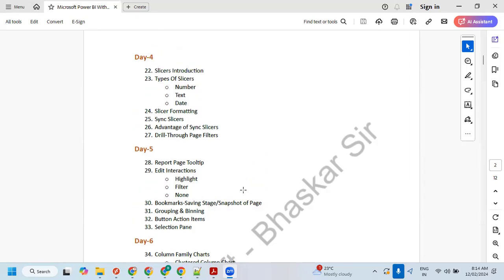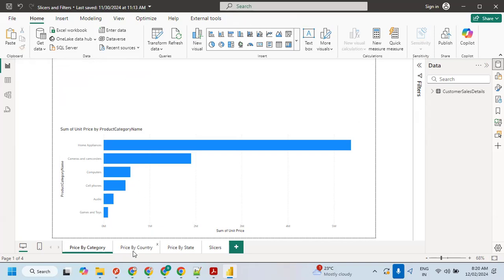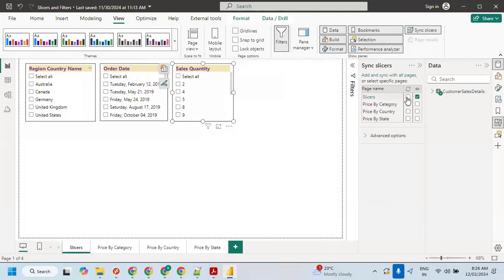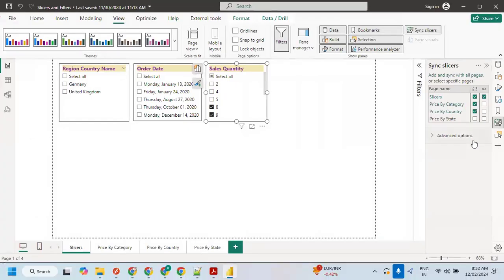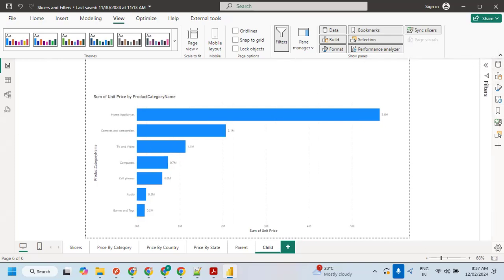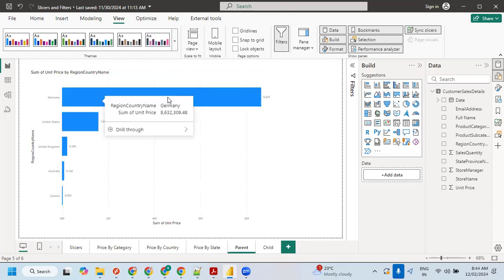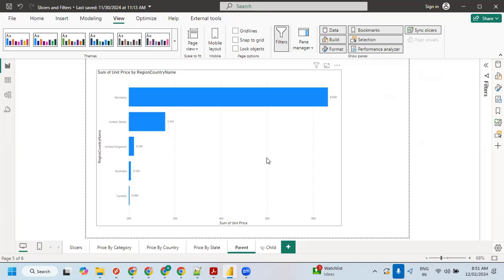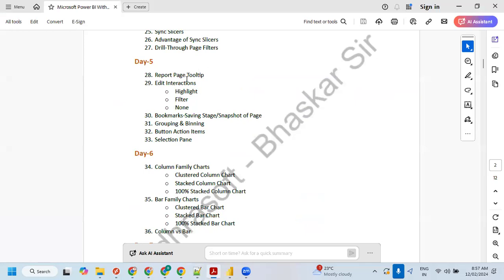Microsoft Power BI | Sync Slicers| Business Intelligence | Realtime Project | SQL Server | Day-5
What is Sync Slicers?
Sync Slicers are used to filter data for required pages by using "Sync Slicers" pane

Usecase: Apply sync slicers for "Price By Category", "Price By Country"

What is the difference between Report Level Filters and Sync Slicers?
Report Level Filters filters the data for all the pages. We don't have control on pages.
Sync Slicers filters the data for specific pages. If you want to apply for all the pages, then you can do it.

Drill-Through: It is used to apply a filter from one page to other page.
It is used to get leaf level details from higher level details.
1. Create a page with the name "Parent" to show "Price By Region Country Name"
2. Create a page with the name "Child" to show "Price By Product Category Name"
3. Right Click on "Region Country Name" from the Data pane, then hit on "Add To Drill-Through"
4. Make sure hiding "Child" page.